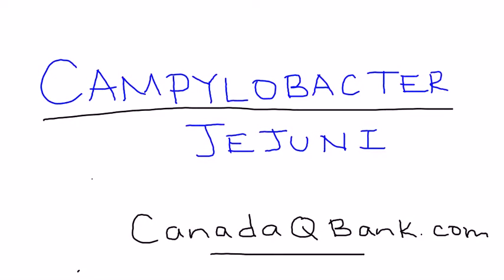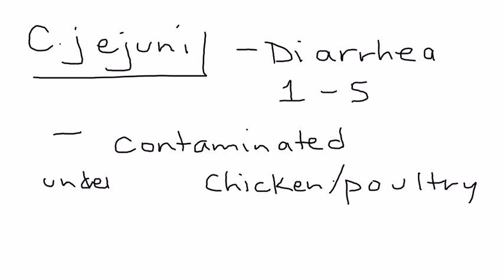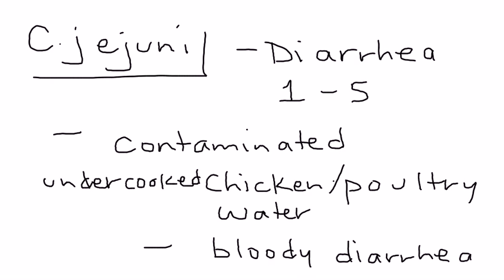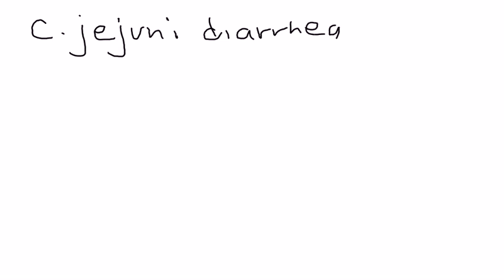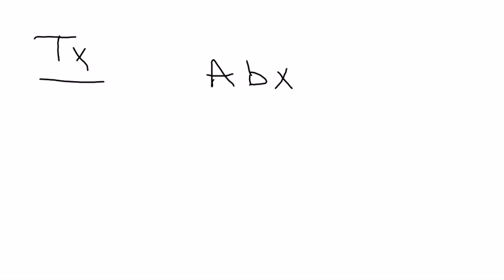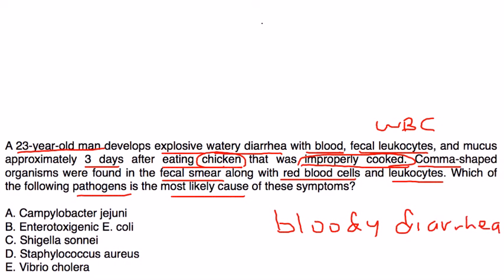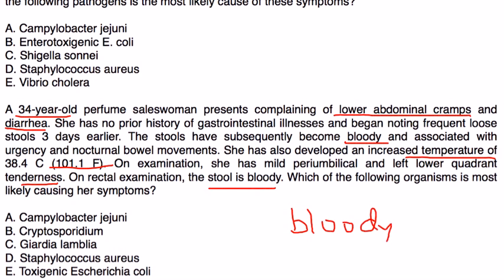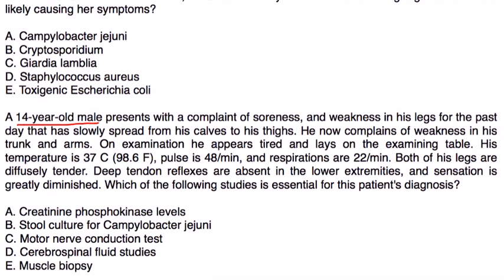Campylobacter Jejuni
Instructional Tutorial Video
CanadaQBank.com